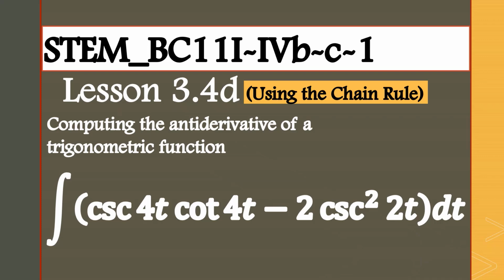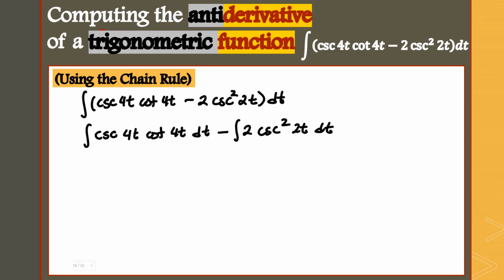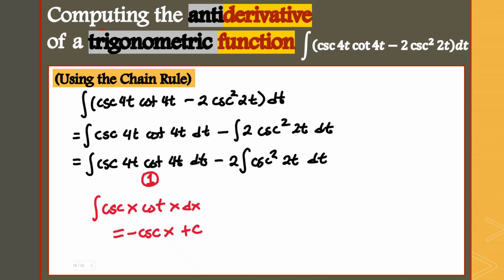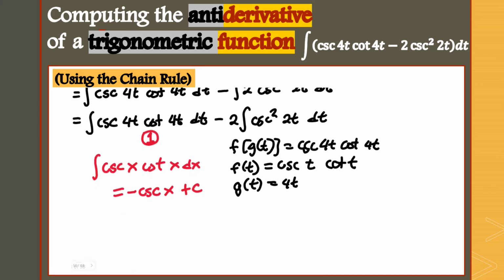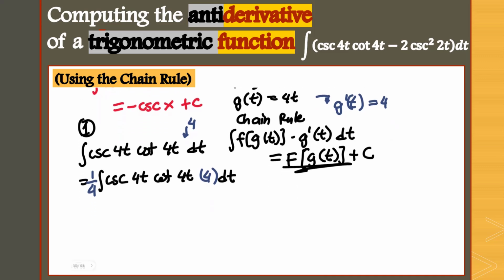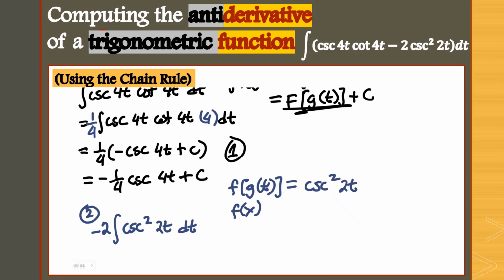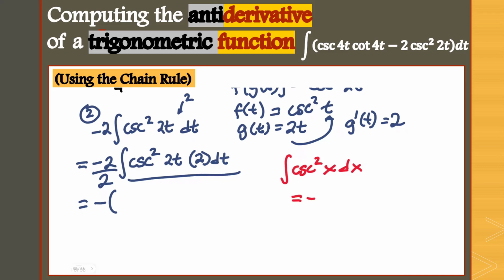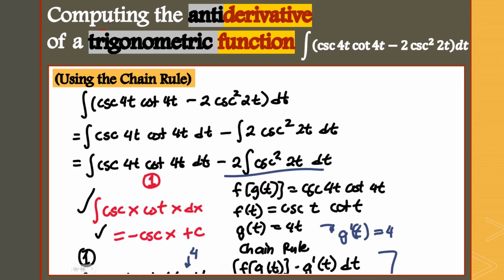THE CALCULUS: Computing the Antiderivative of a Trigonometric Function using the Chain Rule_4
Sample Exercise on Computing the Antiderivative of a Trigonometric Function using the Chain Rule

Credits to
1. MS PowerPoint for video production.
2. Camtasia 2019 for video editing.